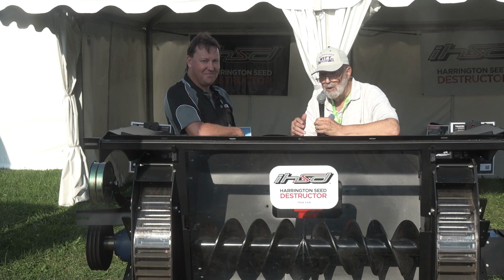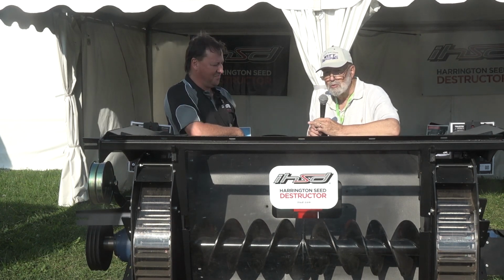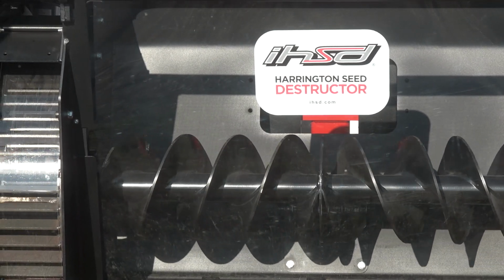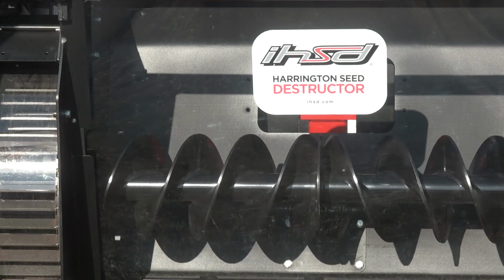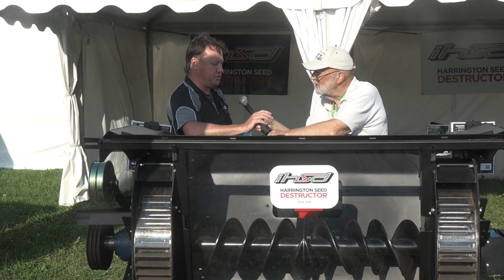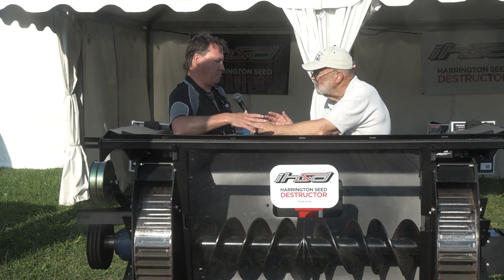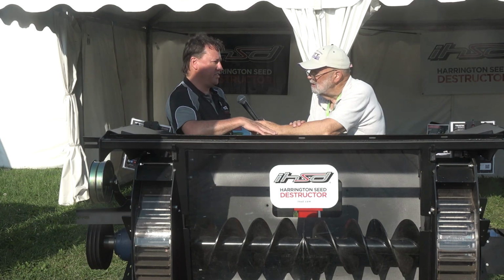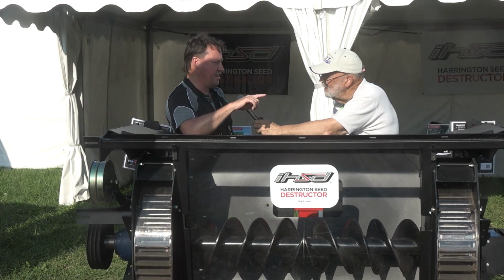Harrington Seed Destructor: The end to waterhemp seeds!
Judson Wheatley is managing director of the Australian engineering company which makes the Harrington Seed Destructor. If you are unfamiliar with the HSD, if fits on the back of a combine and obliterates weed seeds being ejected in the residue.  That includes waterhemp, Palmer amaranth, and many others.  Wheatley says the Harrington Seed Destructor will kill 98% or more of the weed seeds flowing through the mill. He explains the process in this short video.